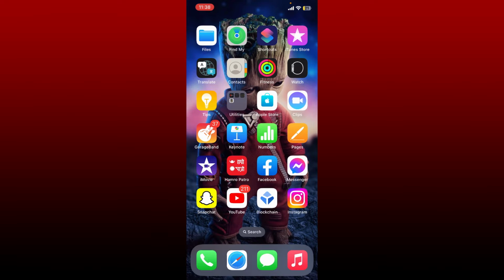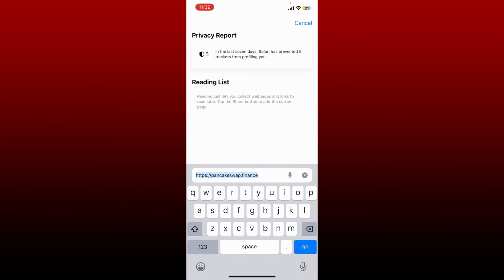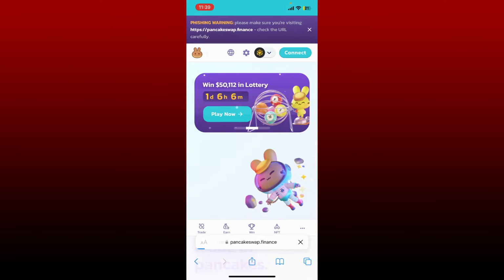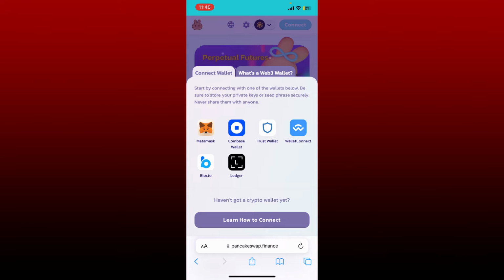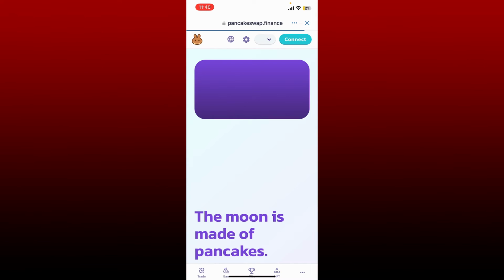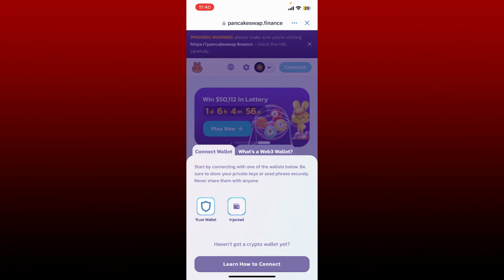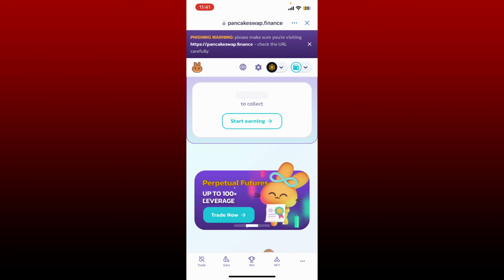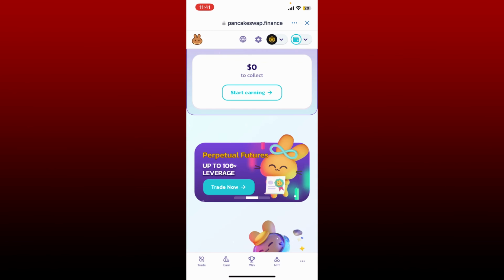TrustWallet Tutorial: How to Connect Trust Wallet on PanCake Swap 2023?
TrustWallet Tutorial: How to Connect Trust Wallet on PanCake Swap 2023? Here is an easy and quick way to connect TrustWallet to pancake swap instantly.